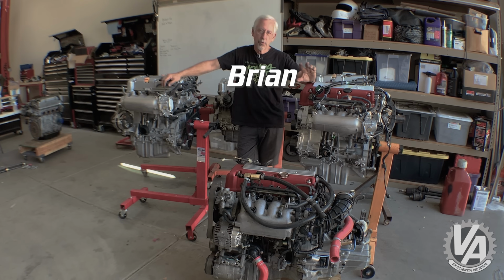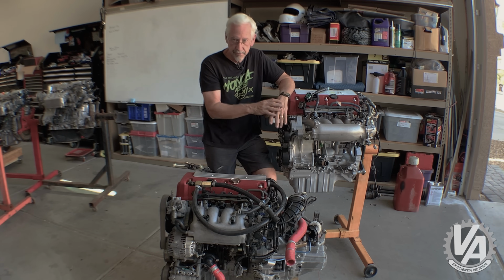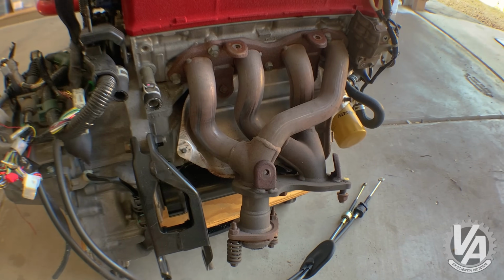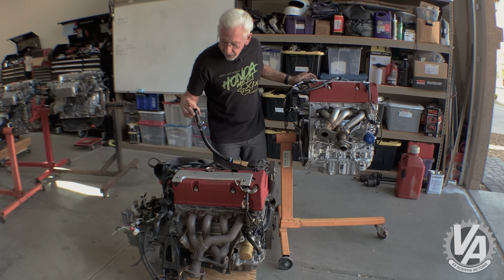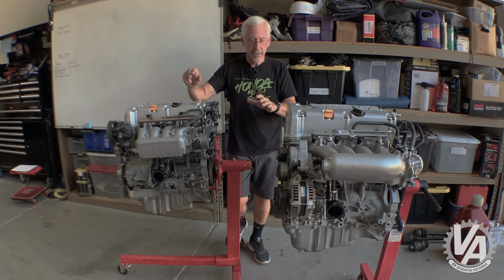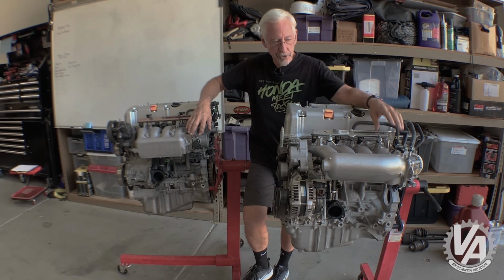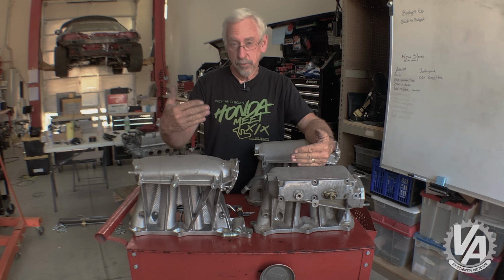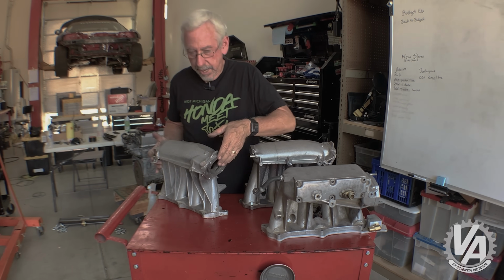K20 Tech Inspection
K20 Tech Inspection: Deep Dive on Honda's K20 Engine

What's a K20? Where do you find a K20? Why is one K20 better than another? Of course you know that the K20 us the Honda K series engine that kicked the whole K swap party off. Not all K20s are created equally. Understand some of the differences and how they will determine how you get your swap to work and perform.

Like us? We’d Love Your Support!

Help Support VTEC Academy by hitting up our store for gear or help us by sharing (it’s free!) this post or others with other cool Honda people.

You can find killer deals on stuff we actually use here on our Amazon Items you buy using the link will give us a small kickback and help us bring you more Honda and Acura projects!

You can also help support VTEC Academy by shopping for your Acuity Instruments parts using our

Nothing but Hondas. That’s exactly what you’ll find at VTEC Academy. Because Soichiro Honda’s passion for motorsports and his company’s ability to express that in the machines they produce make a whole lot of sense. VTEC Academy is a place for Honda fans who feel the same way and who seek the most accurate technical information and commentary to continue that very legacy and make whatever Honda it is that they drive just a little bit better. And more fun.

The editors and contributors of VTEC Academy are some of the industry’s most experienced and trusted, which means the informative, unique perspectives you need are all right here. And, like you, we’re also obsessed with Hondas. We’re always on the lookout for cool, fast Hondas.

VTEC Academy videos are for educational and entertainment purposes. We can not guarantee the modifications performed in the video are legal in your locality. Do not do any modifications to your vehicle that will void your warranty or in any way violate your local laws. We assume no liability for property damage or injury as a result of any of the information contained in this video. Use the information provided at your own risk. It's on you, dog.